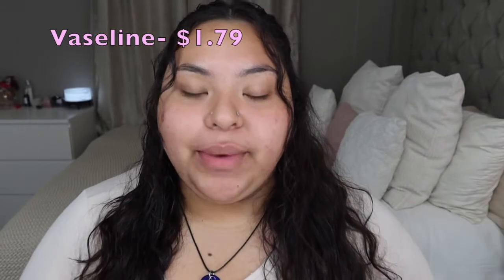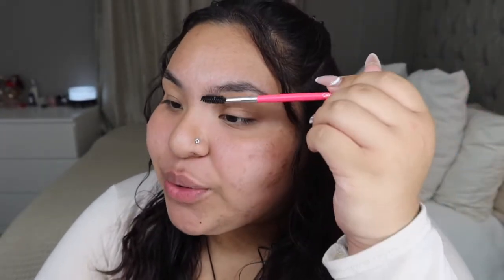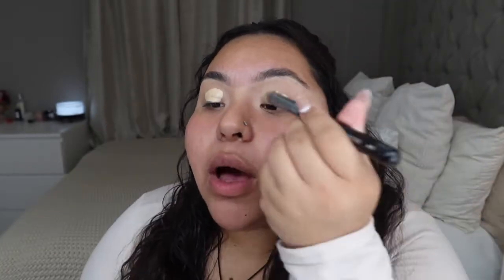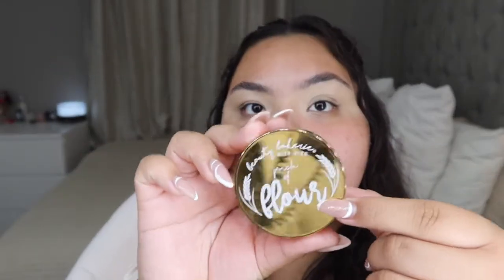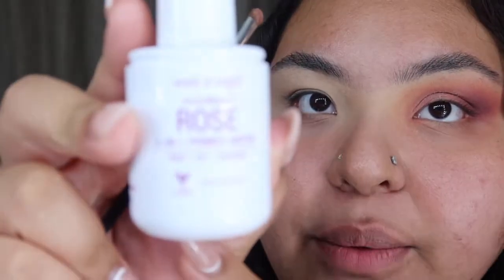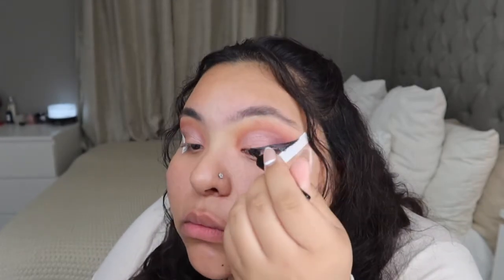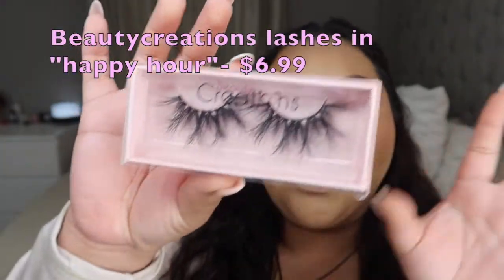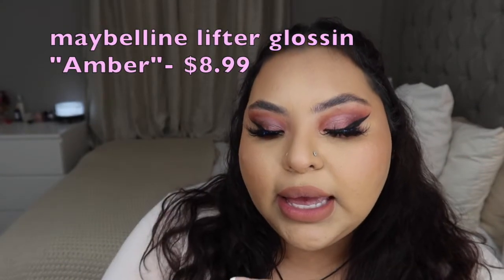ONLY using drug store products to do my makeup!!!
Hey Guys!!! To make it it easier for y’all I just put the names of the products I used in the video! Xoxo!